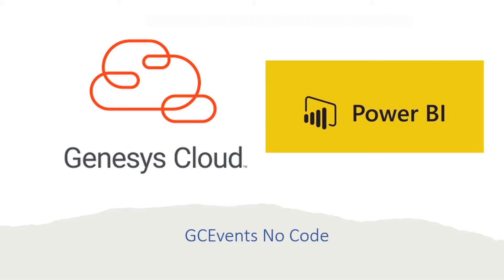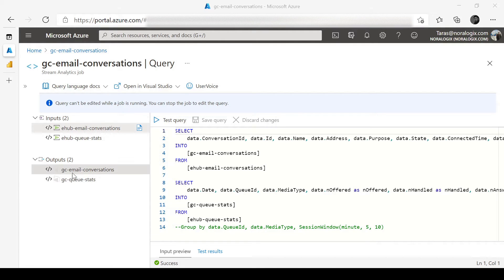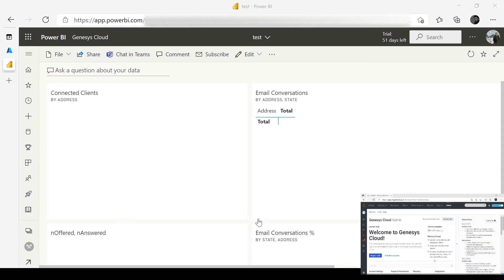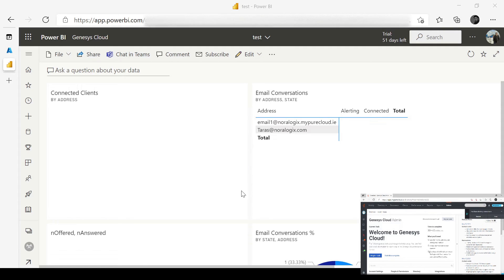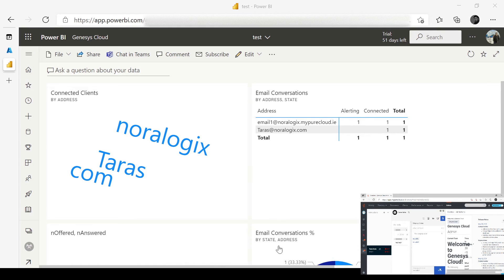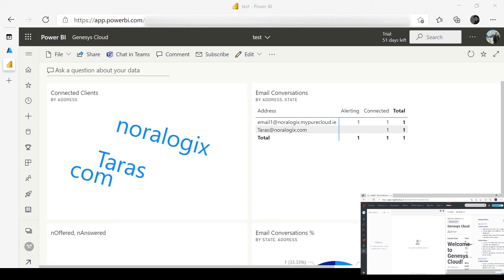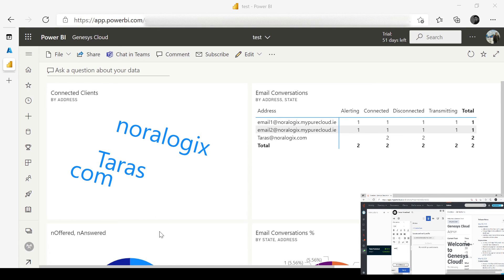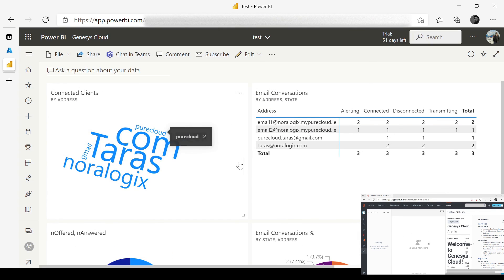Genesys Cloud PowerBI real time reporting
How to use Noralogix GCEvents for PowerBI real time reporting based on Genesys Cloud Notifications. No Code!
Azure Components: Event Grid, Event Hub, Stream Analytics, Power BI.